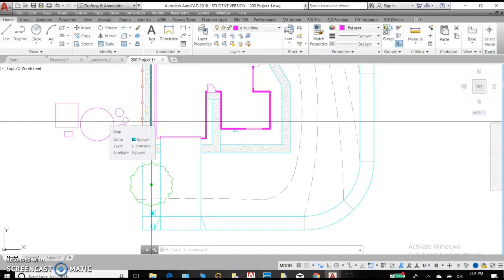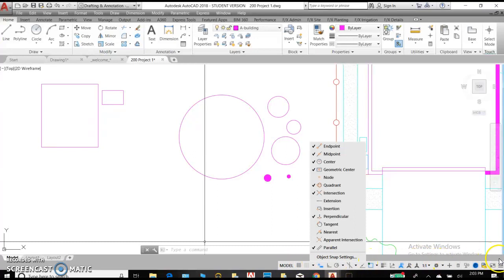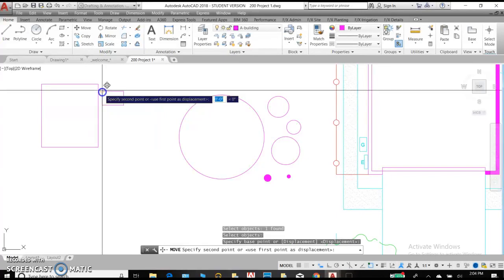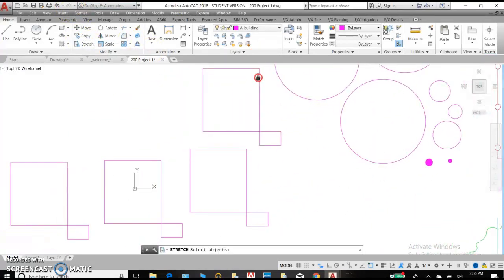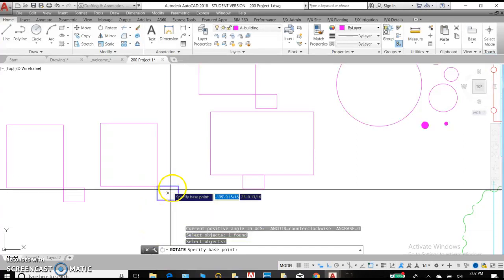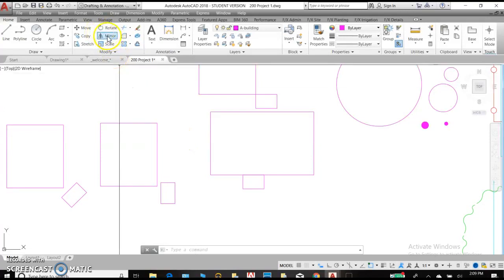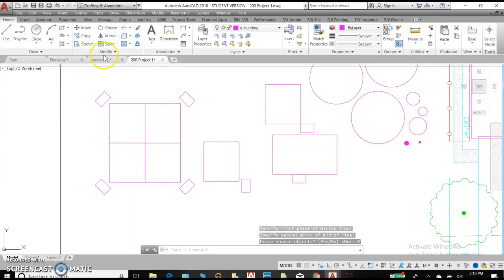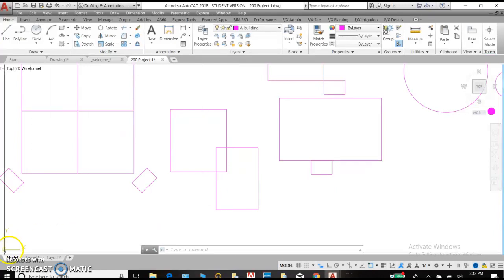2.0 AutoCAD for Landscape Design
Editing Commands